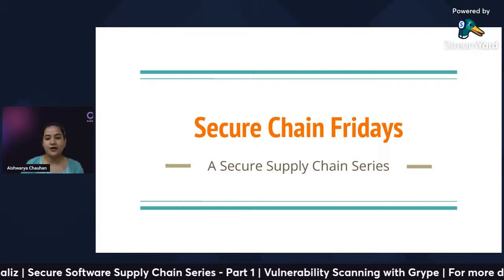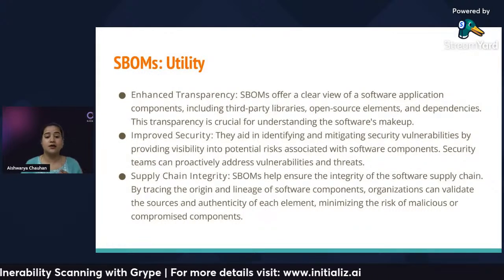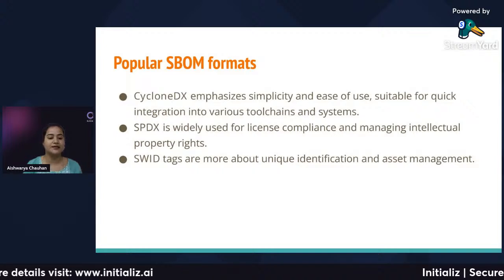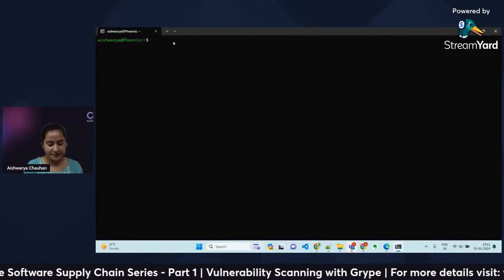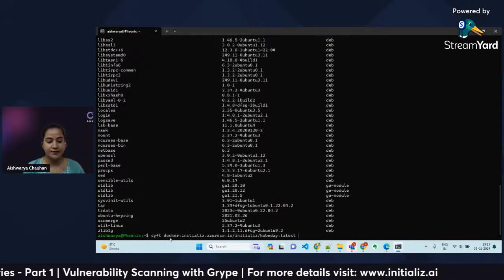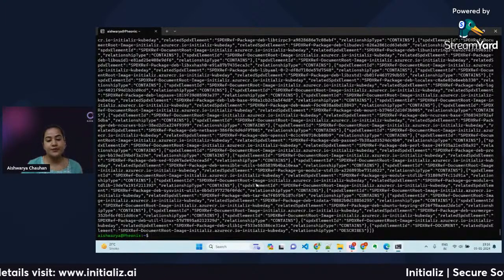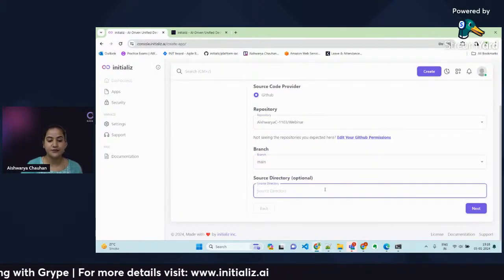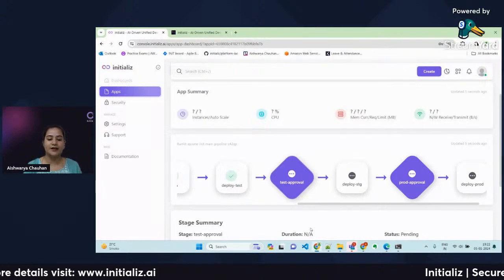Software Bill of Material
Welcome to a groundbreaking exploration into the realm of software security. In this video, we delve into the critical aspect of Software Bill of Materials (SBOMs) and shine a spotlight on the transformative capabilities of "syft."

Discover why SBOMs are the backbone of secure software development. Gain insights into their role in establishing transparency and fortifying your software supply chain against vulnerabilities. Follow along as we navigate the user-friendly interface of "syft" to create detailed and comprehensive SBOMs. Witness firsthand how this tool simplifies the complex process, providing a clear inventory of your software components.